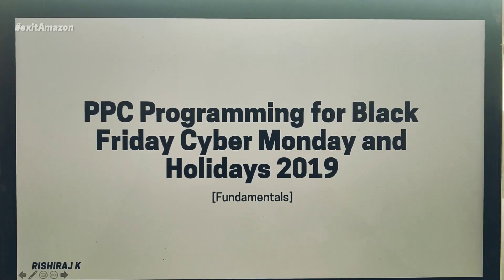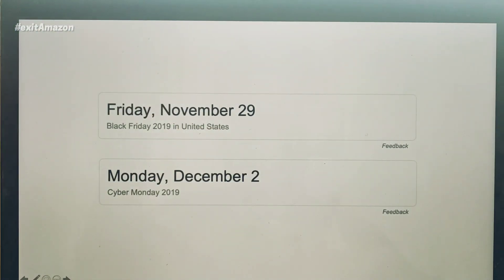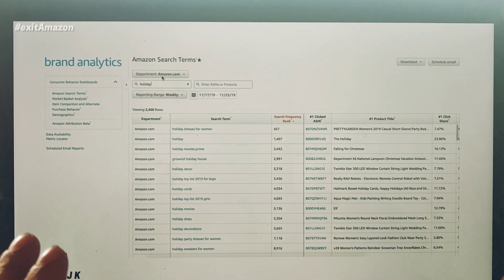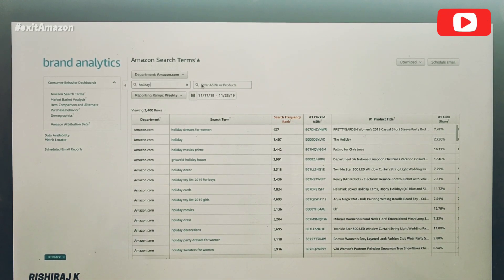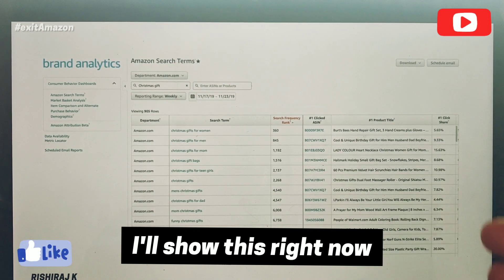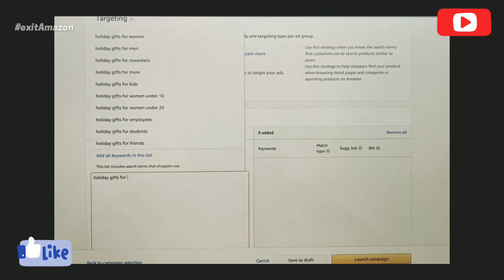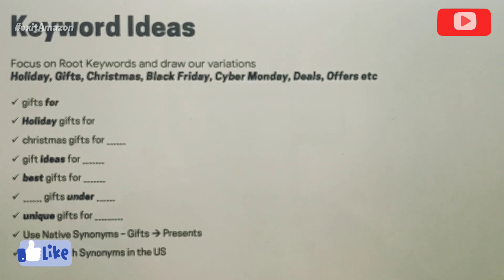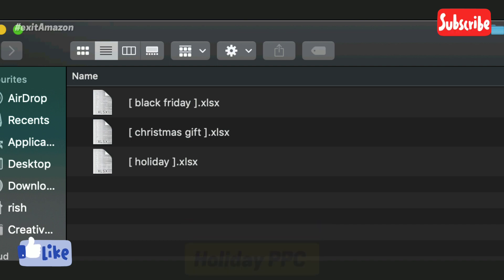How to SETUP Your PPC Campaigns for Holiday, Black Friday, Cyber Monday 2019